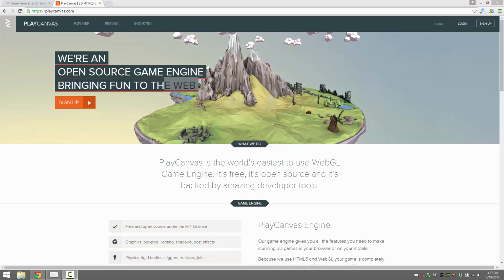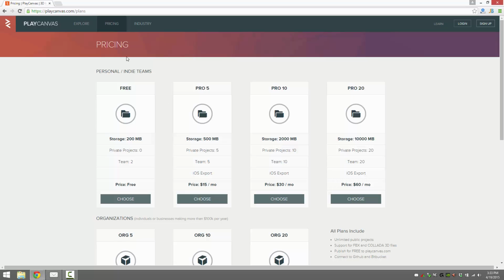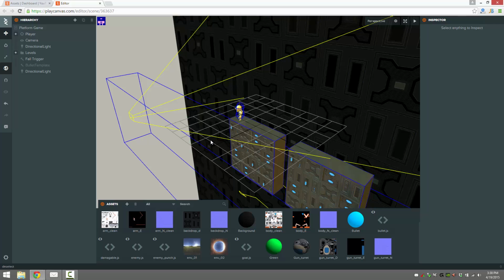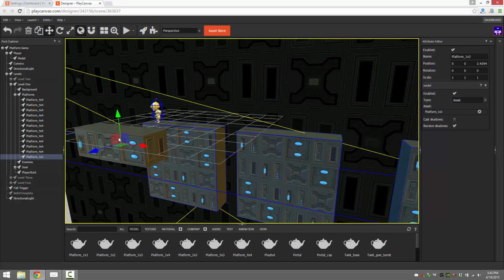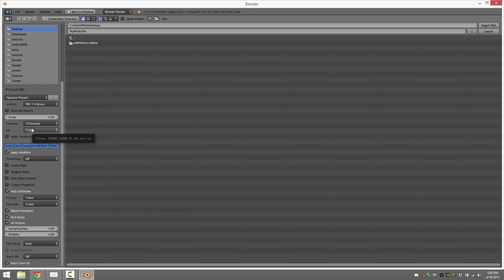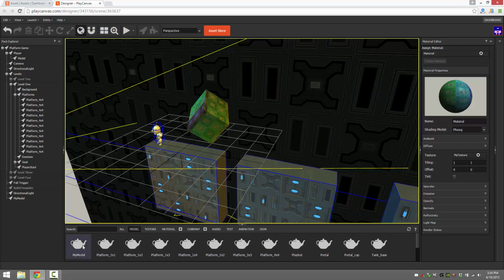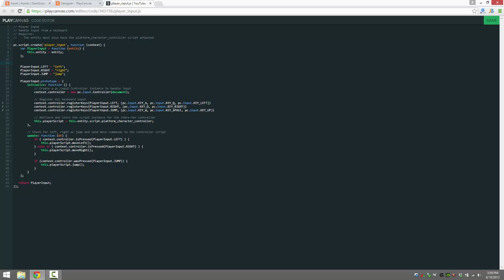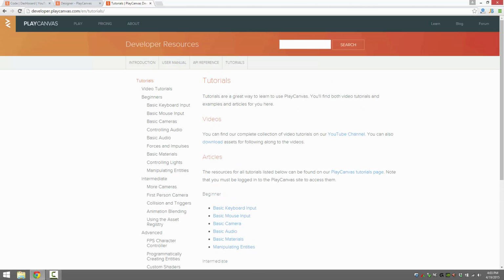A Closer Look at the PlayCanvas 3D HTML5 Game Engine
While not technically a review, we take an indepth look at the PlayCanvas HTML5 game engine.  It is an MIT licensed open sourced 3D game engine that includes an integrated world editor.

We look at using the editor, creating code, importing 3D models, licensing options, etc. Along with this tutorial, there is also an blog post, covering mostly the same subjects available